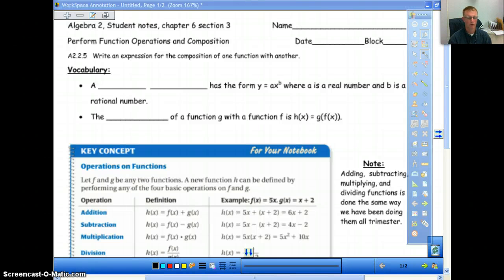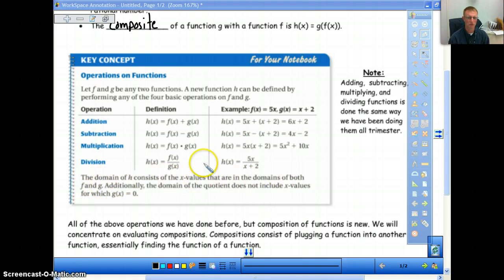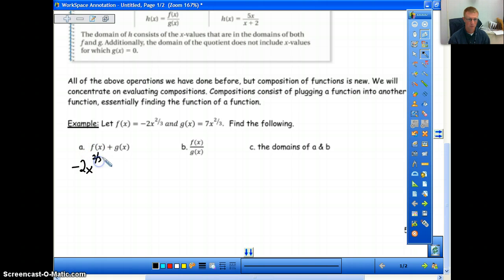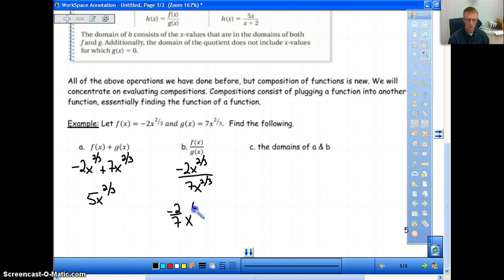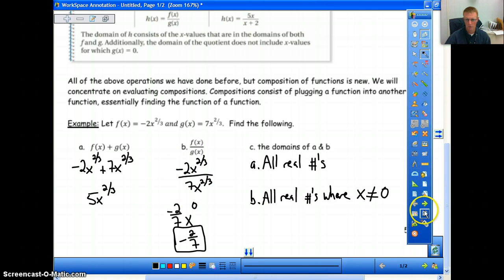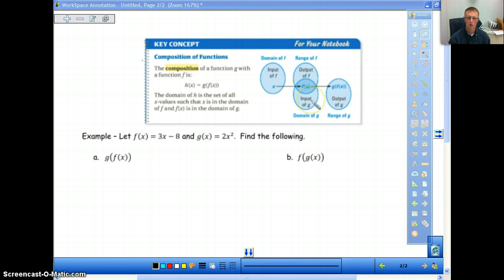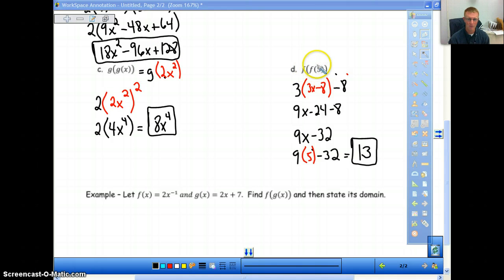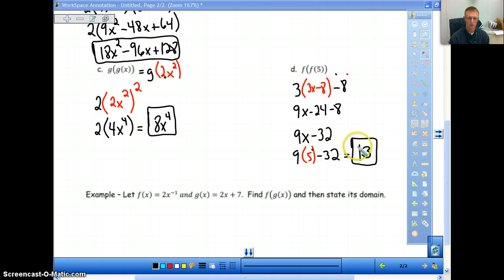Honors Algebra 2 Section 6.3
Perform Function Operations and Composition